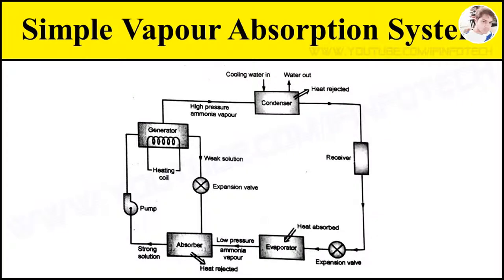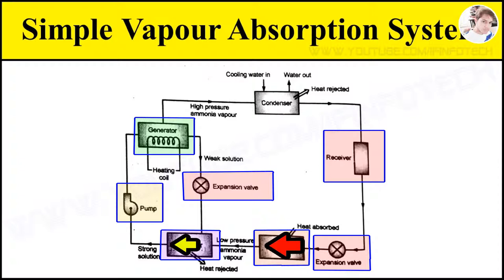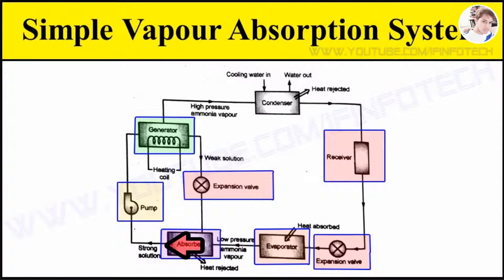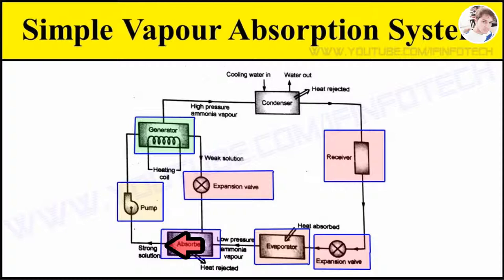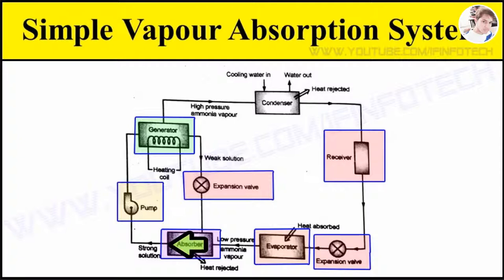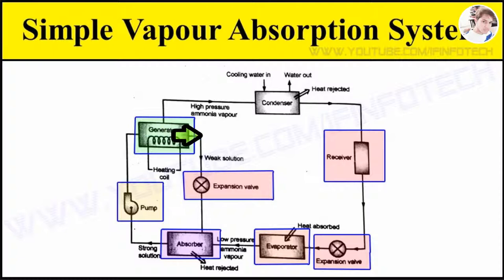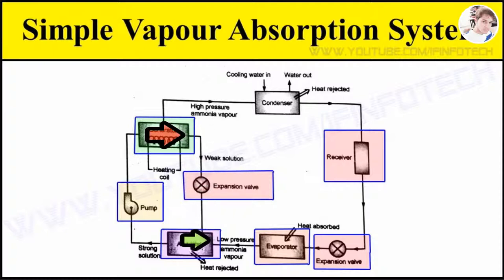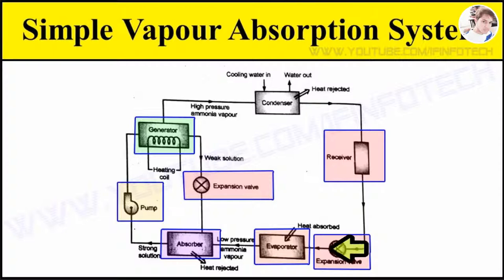Simple Vapour Absorption System Working Animation Video in Refrigeration and Air Conditioning System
Construction and working of Simple vapor absorption system in Refrigeration and Air Conditioning System Explained with animation video clip

Working of Simple Vapour Absorption Refrigeration System - It consists of
1) Absorber
2) Pump
3) Generator
4) Expansion Valve
5) Condenser
6) Evaporator
7) Receiver
Ammonia acts as a refrigerant and water acts as absorbent. low pressure ammonia vapor leaving evaporator enters in absorber where it absorb by week solution, water has ability to absorb ammonia Vapour and strong solution is form, strong solution pump to generator by liquid pump which increases pressure and strong solution heated by external heating source, week solution flow back to absorber, High pressure ammonia condensed in condenser, Then Liquid ammonia passed to expansion valve and receiver and to evaporator